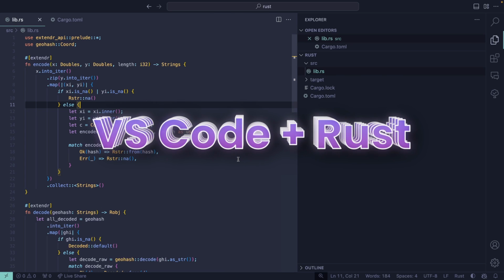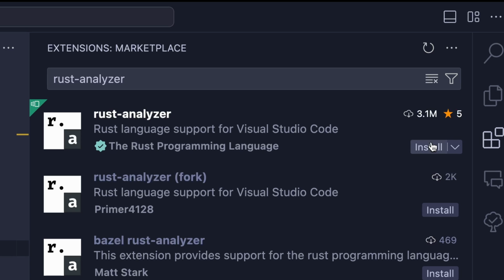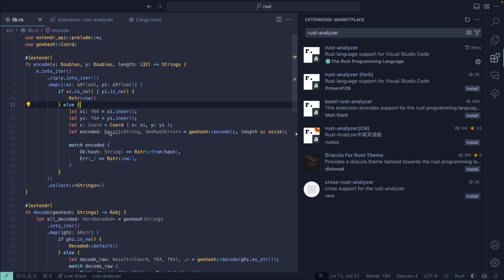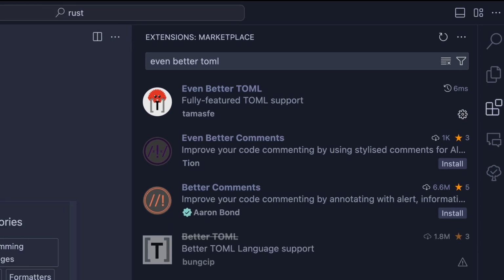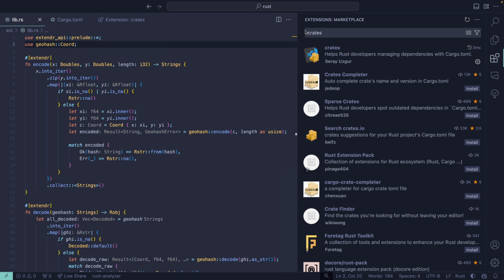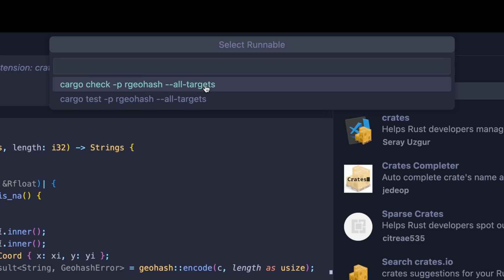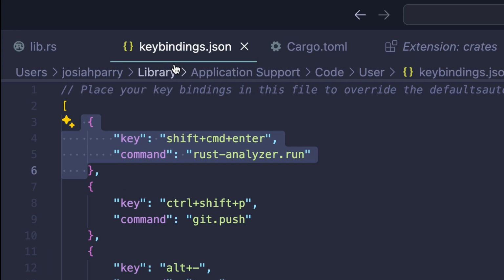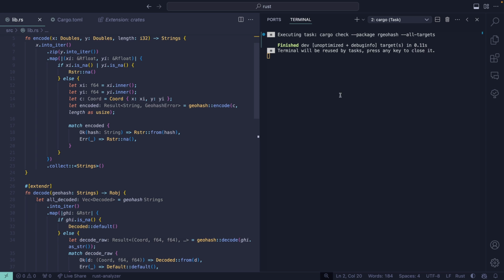Rust in VS Code in Under 2 Minutes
No fluff or frills instructions to set up VS Code to be used with Rust all within 90 seconds (84 to be exact). I go over how to install the rust-analyzer and the other extensions that you need as well as a simple keybinding that can be helpful for checking or running your rust code.

Extensions you need:

- rust-analyzer
- even better TOML
- crates